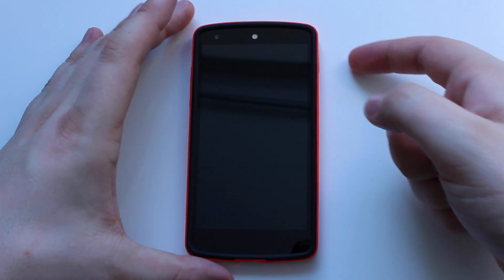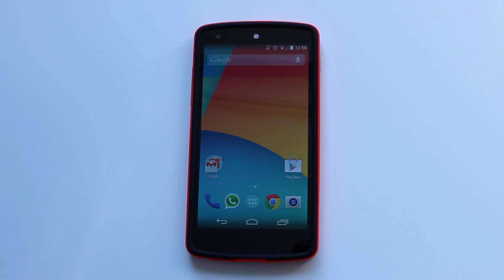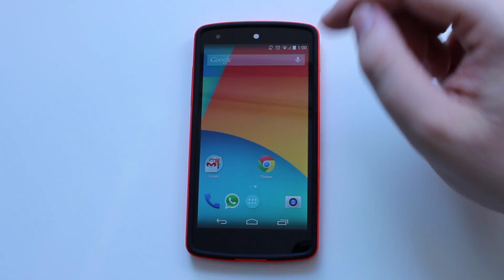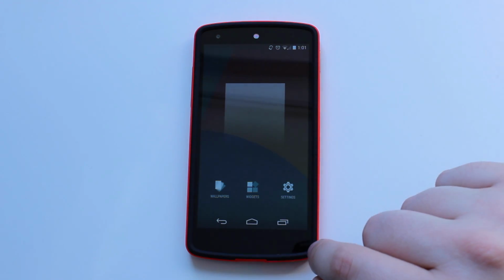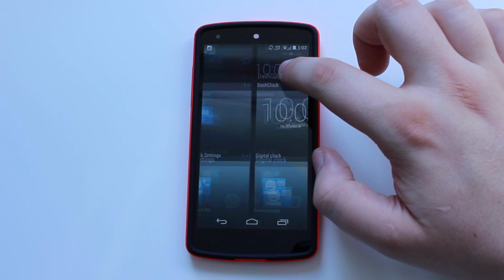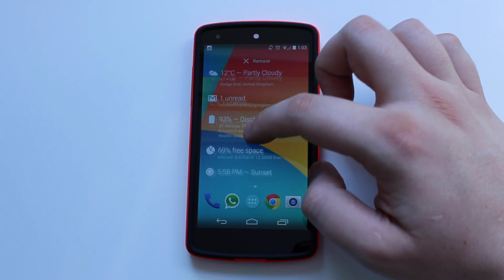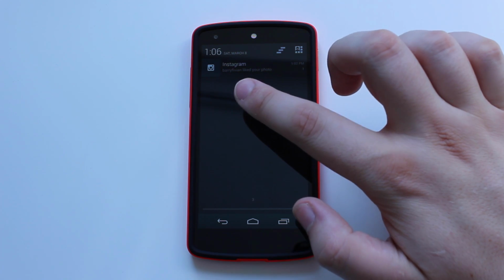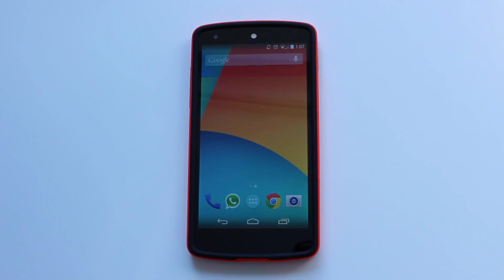How to use Android Episode 2 - Navigation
In the second episode of how to Android, Michael takes a look at the navigation of Android including making folders, changing the wallpaper and adding Widgets.